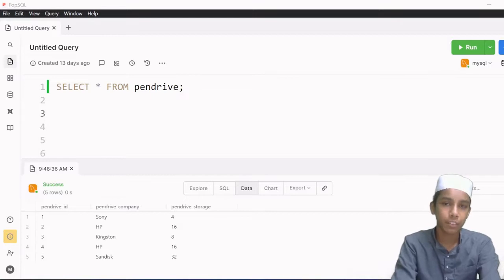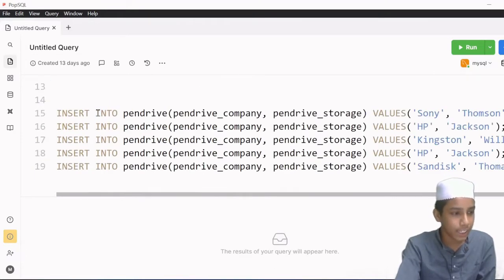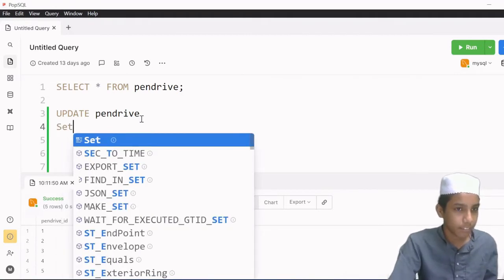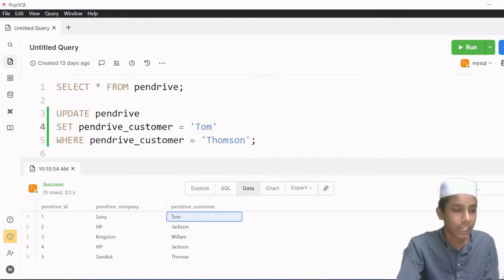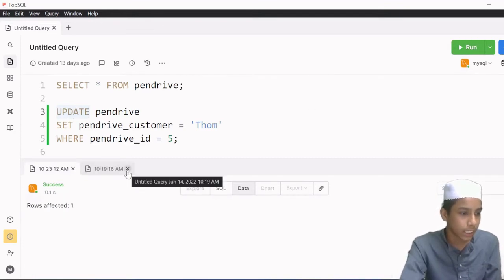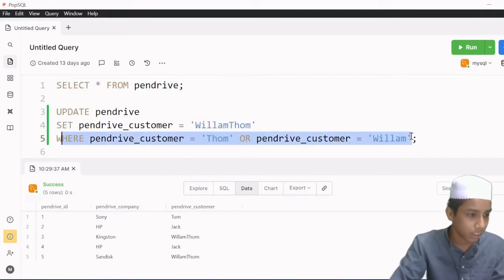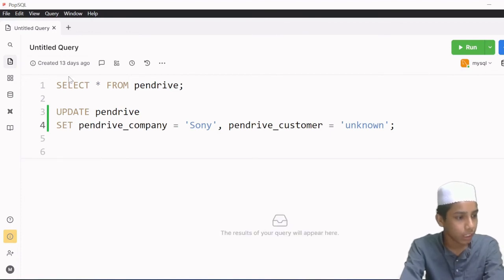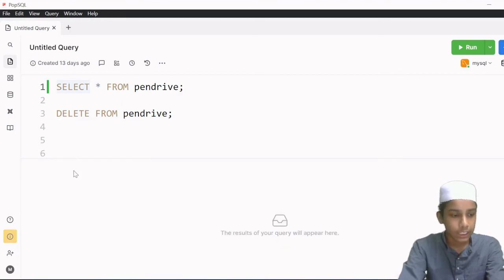Update & Delete Data - MySQL & SQL tutorial - Part - 10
In this video we are going to talk about Updating and Deleting rows inside of a database table.